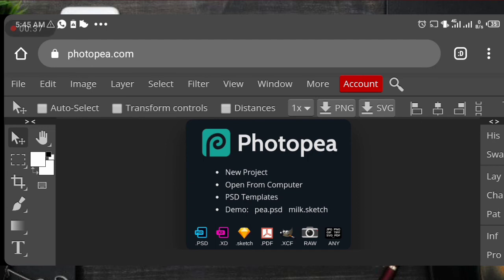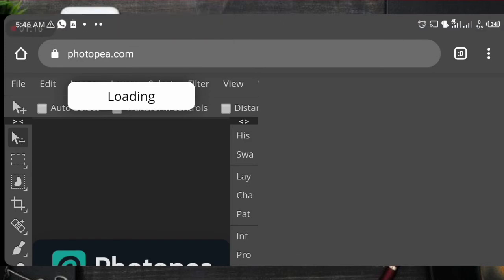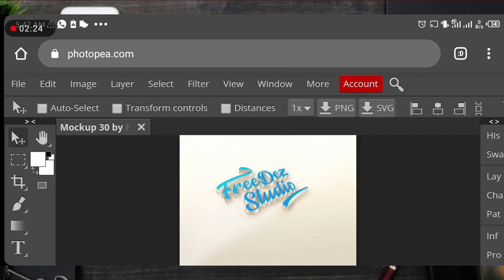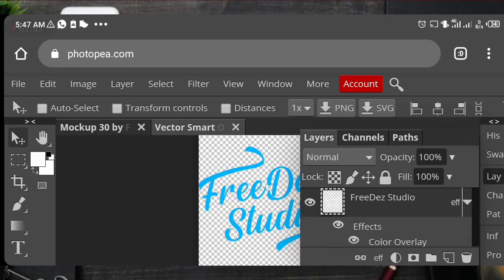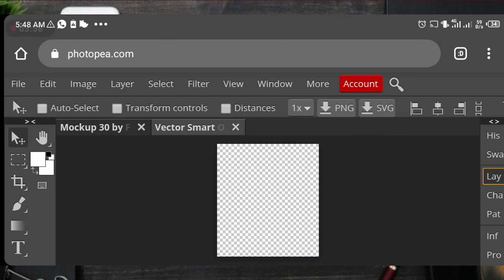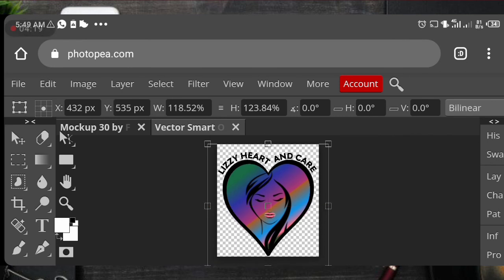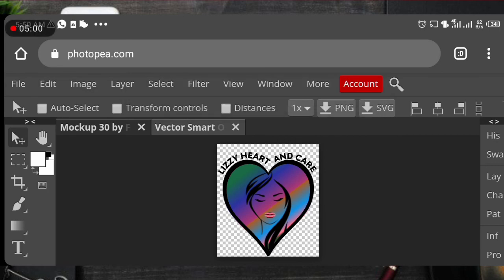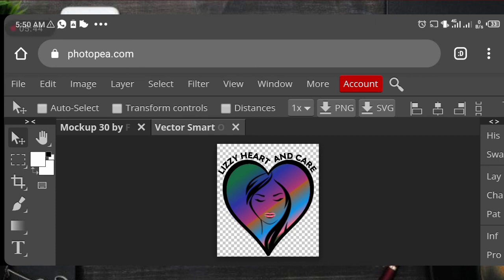Logo design in PixelLab (3 steps) & Mockup in photopea ( Fully explained) | pixelLab Tutorial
On this video i will show you how to create logo design in pixellab & Photopea | Photoshop mobile| | Photoshop Tutorial |  pixellab tutorial | graphic design.

✓ gobold

Stay blessed